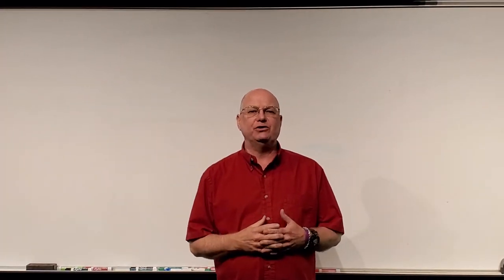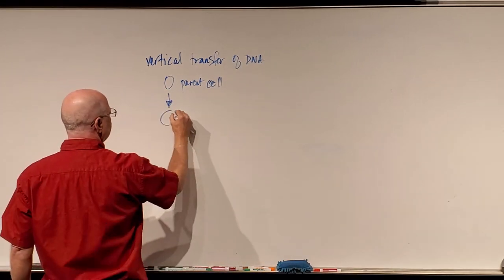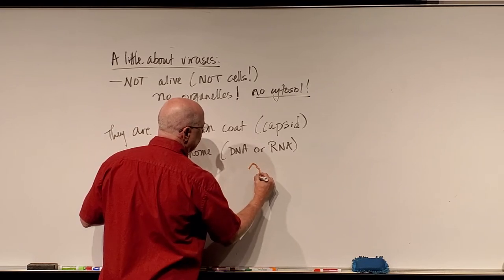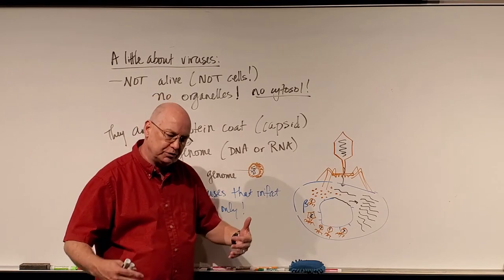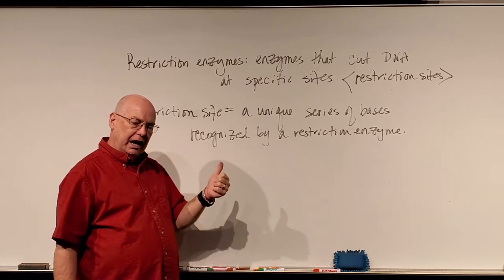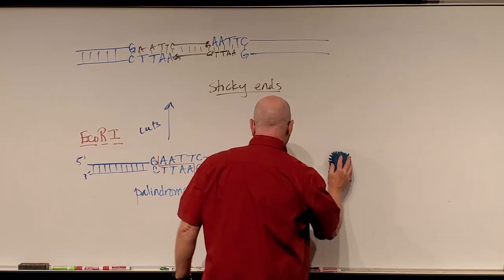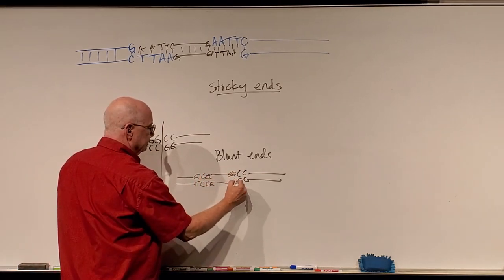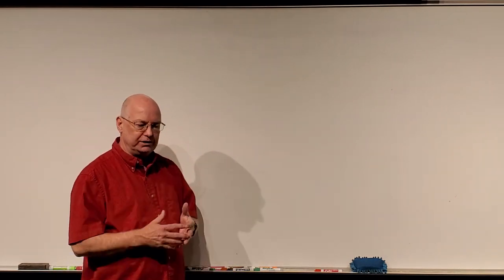Chapter 9: Genetic Engineering